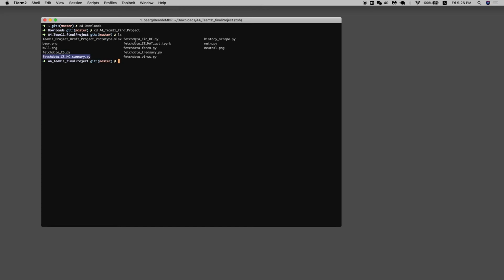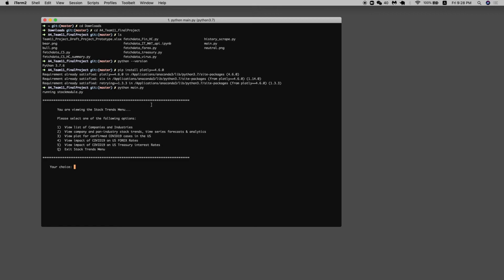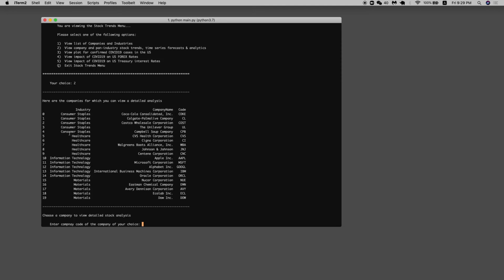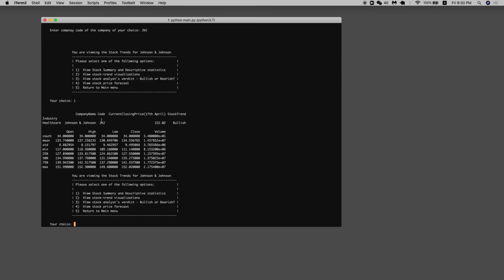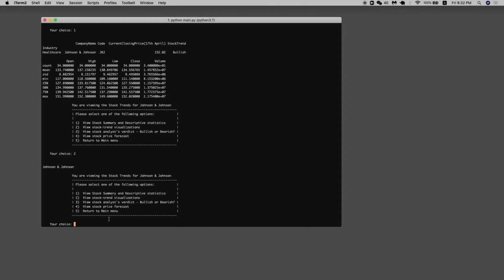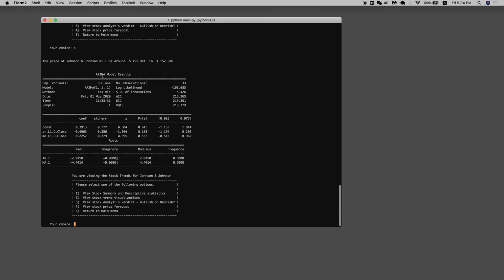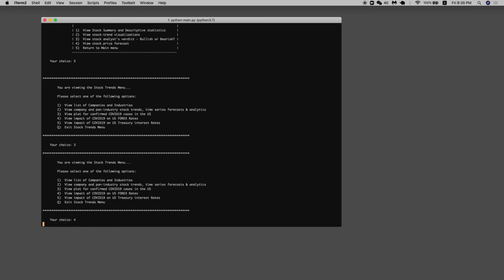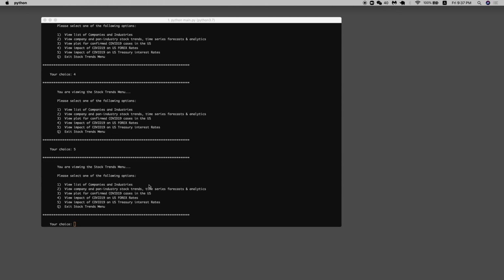Invest Right --Team 11 A4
Invest Right is a program that allows investors to conveniently navigate through the stock prices, US treasury, US Foreign Exchange trends to support their investment strategy based on basic analysis and stock price forecasting along with recent coronavirus conditions.